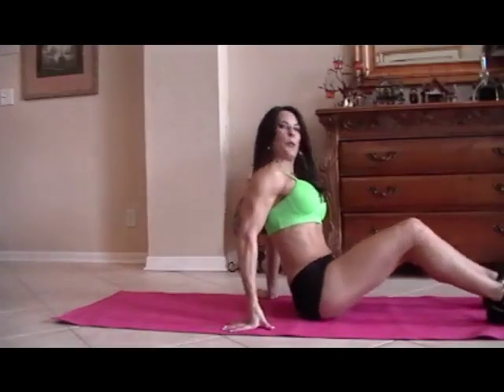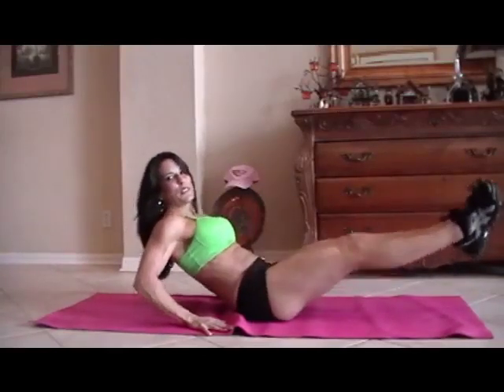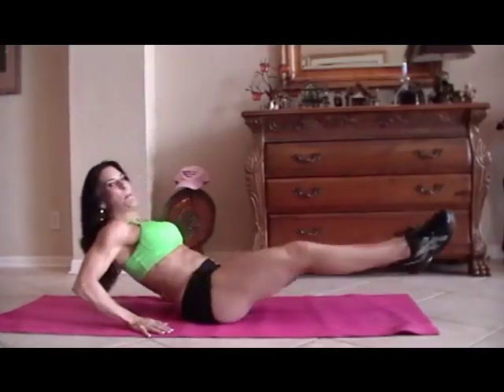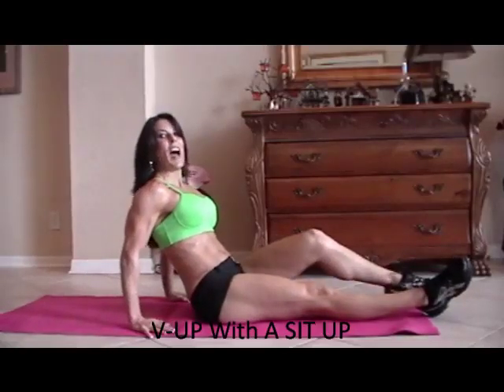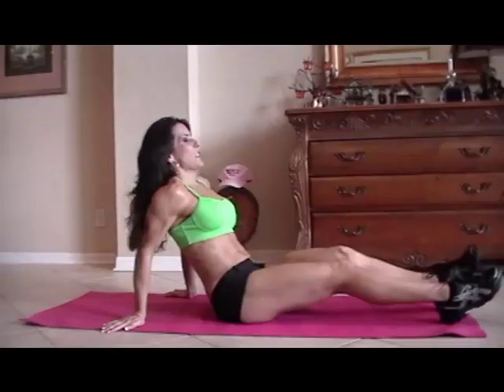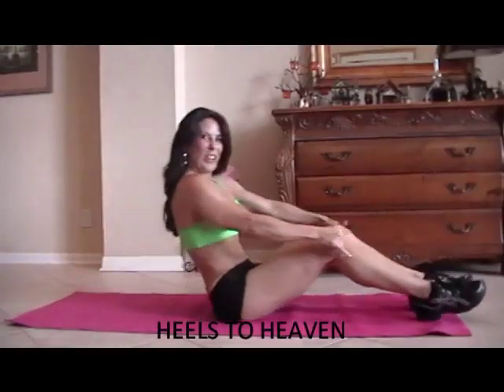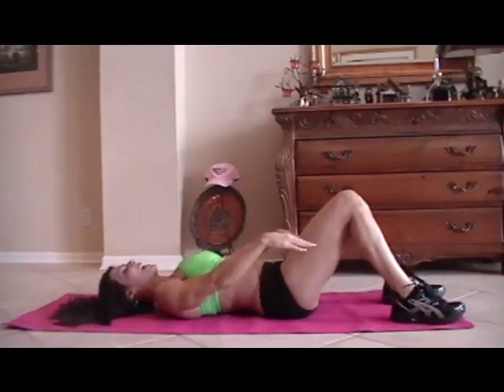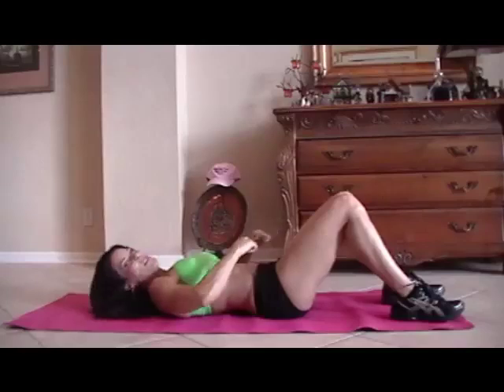10 minutes AB workout (fitness)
10 MINUTES AB WORKOUT FITNESS

Im not the owner of this video

I give credit to the true owner Thank you

Fitness equipment..